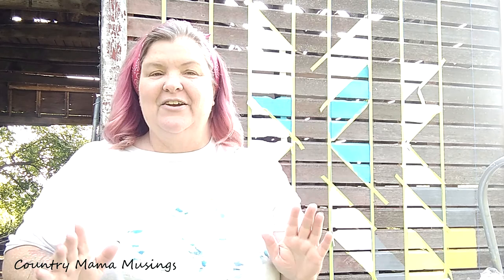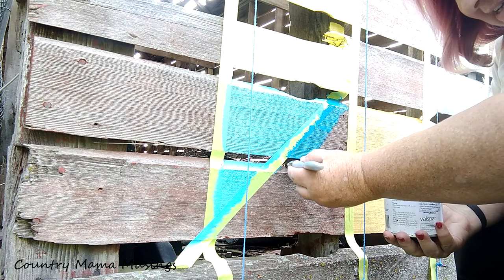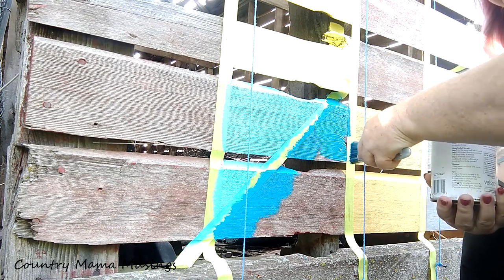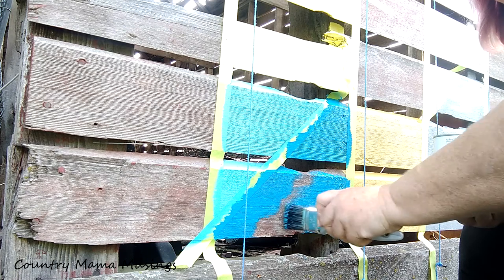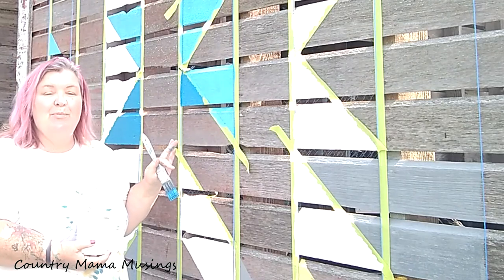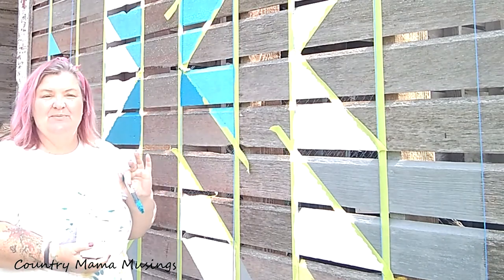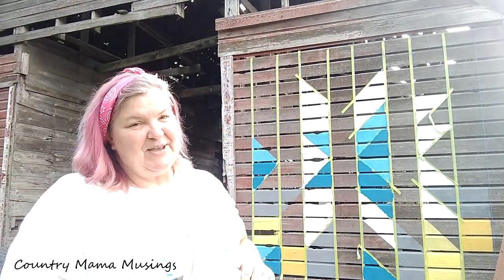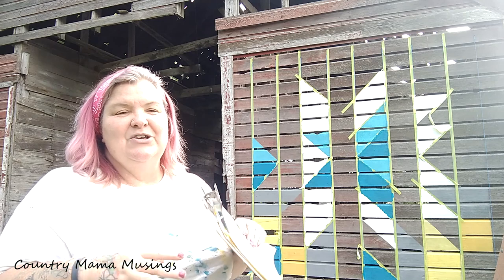Barn Quilt ~ Adding Teal ~ ASMR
Join me here on my farm as I add a new color to the barn quilt I am painting on my 1902 Corn Crib !!!
Enjoy the morning songbirds and the gentle piano music.

Music used with permission by Mixkit
Art credit : Duane Breyer